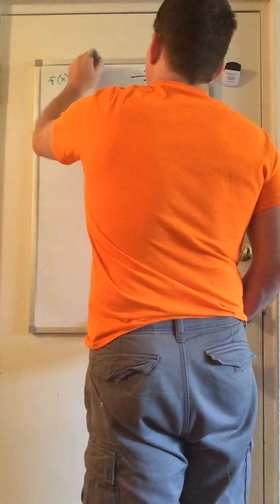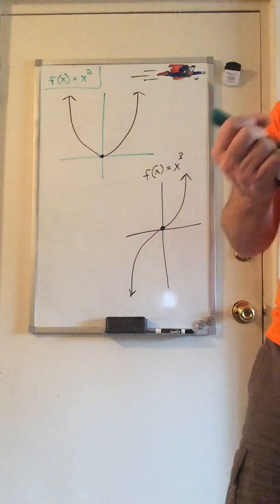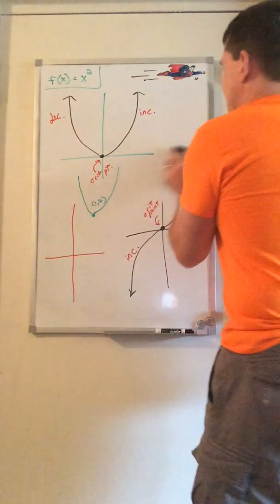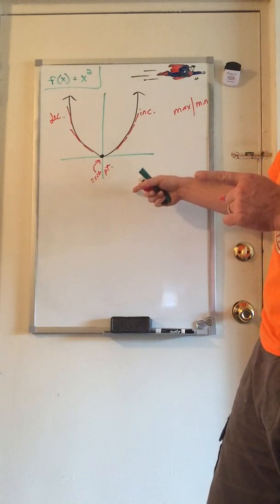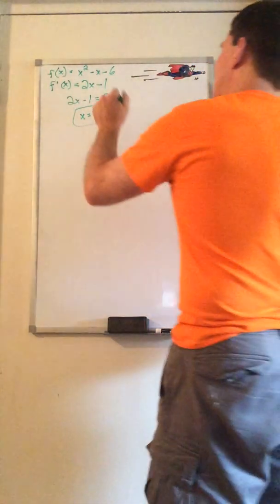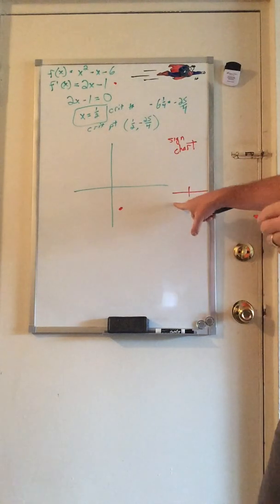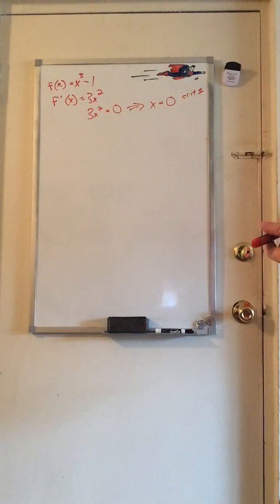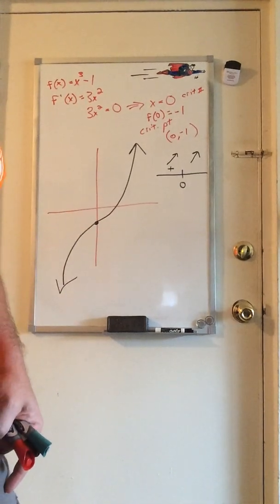1st derivative test 1